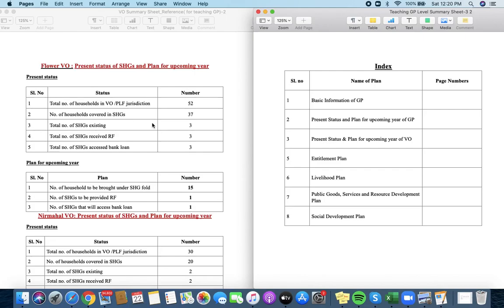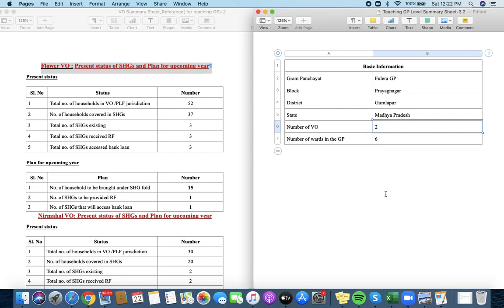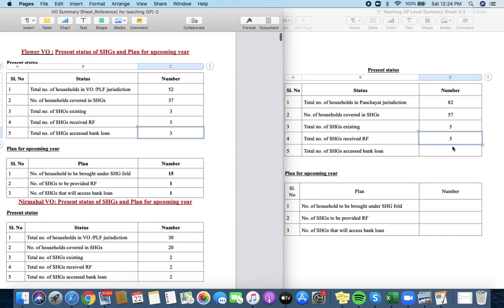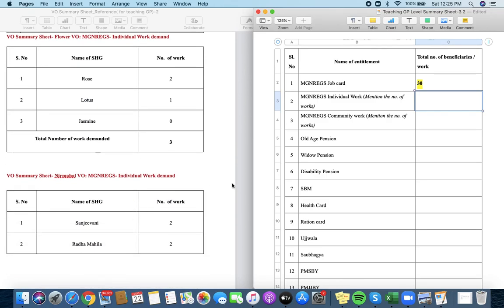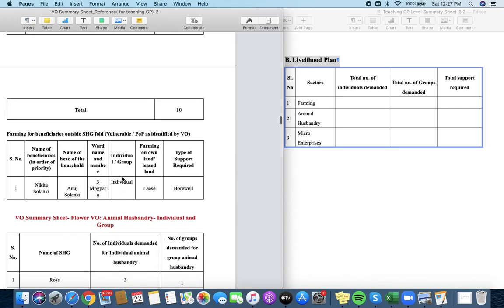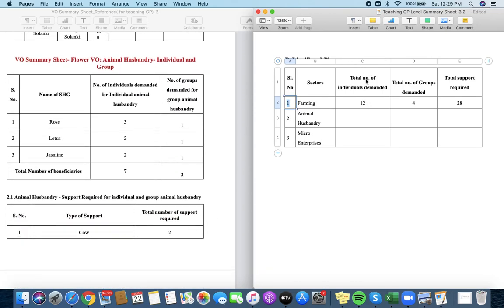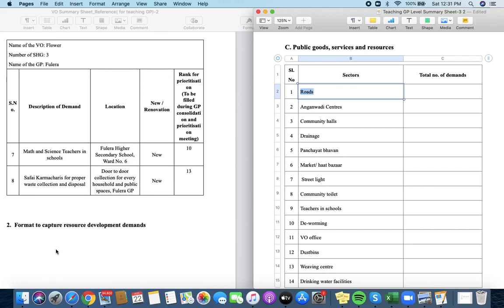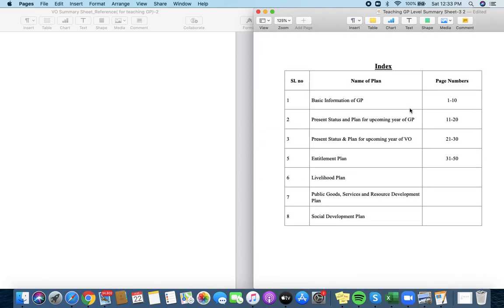Tutorial on How to fill GP Consolidation Format (English)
This video is a tutorial on  how the GP level consolidation format of Village Poverty Reduction Plan is prepared.